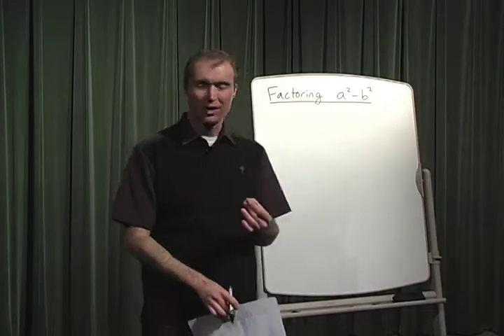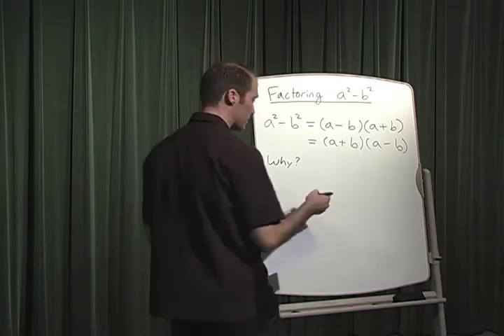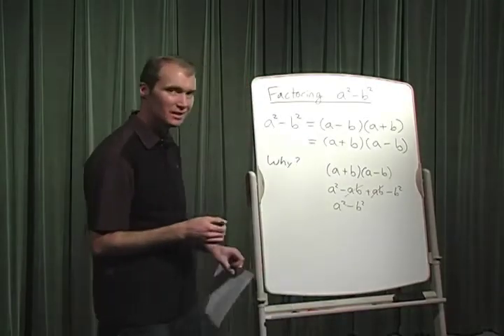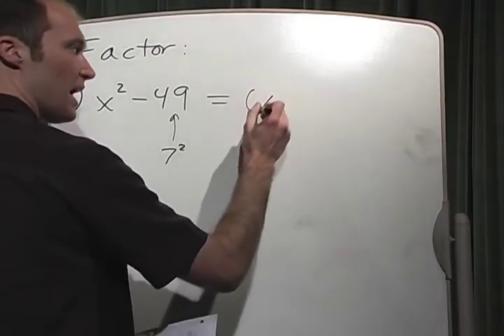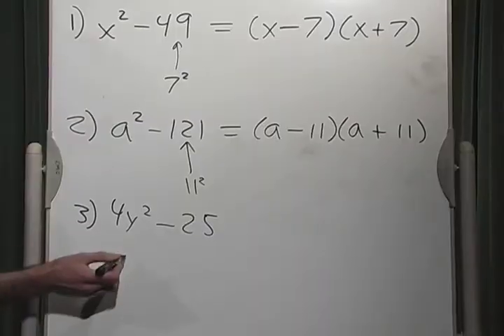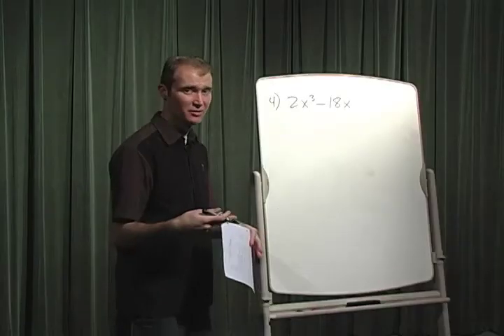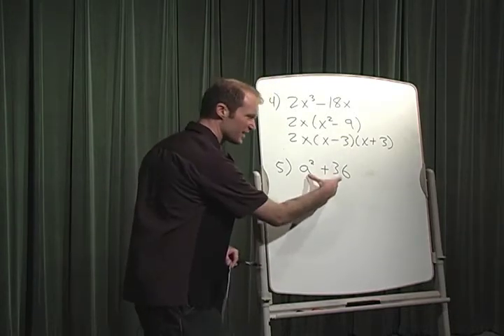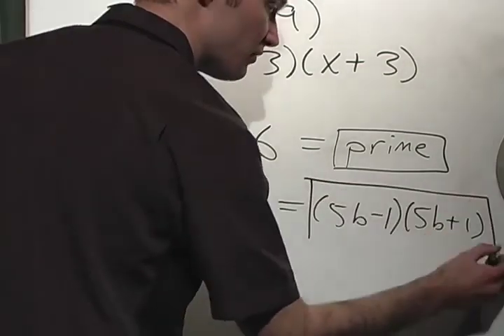Factoring a^2 - b^2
A short lesson on factoring the difference of squares